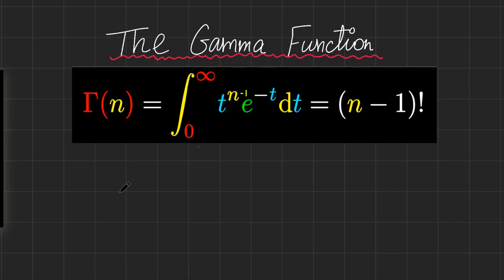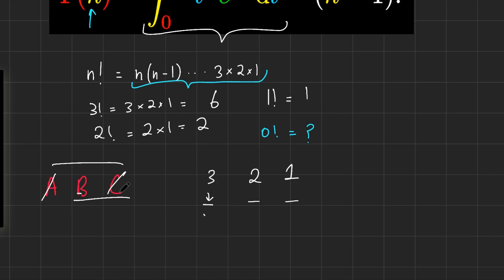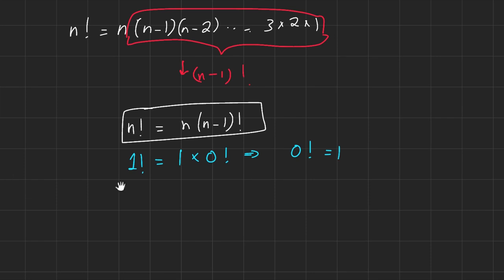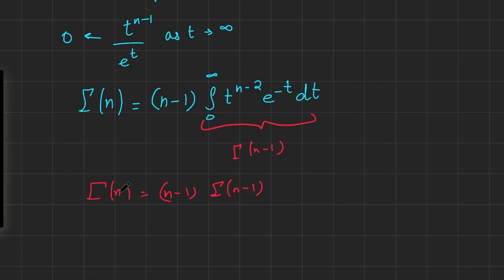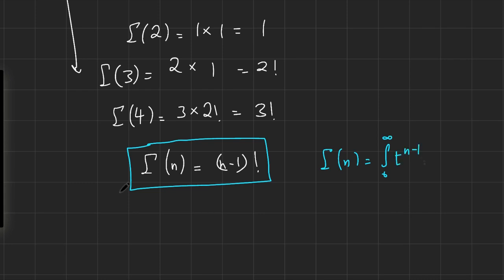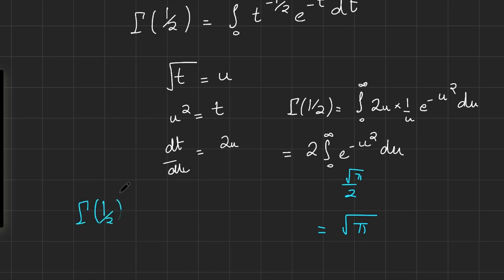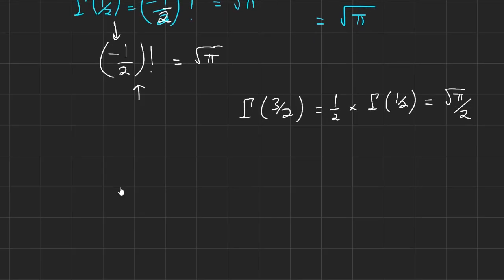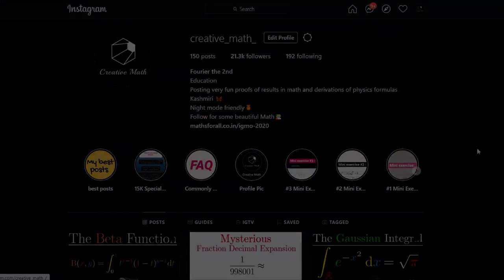Shuffling half a card? | Gamma Function and Factorials; Misconceptions of Analytic Continuation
In today's video I go over the Gamma function and clear the air around (1/2)!